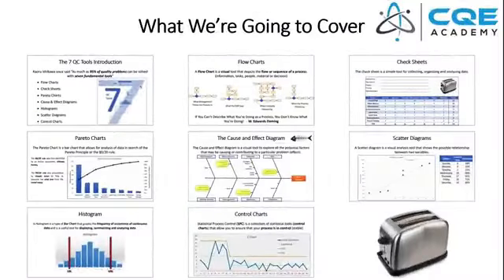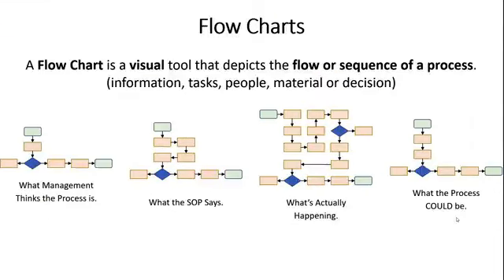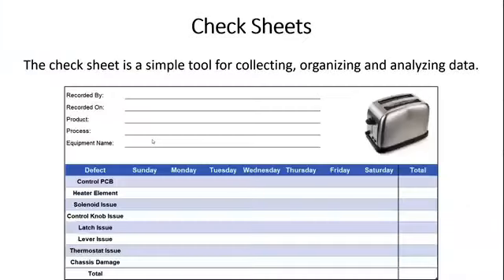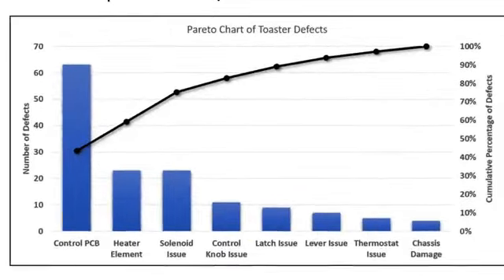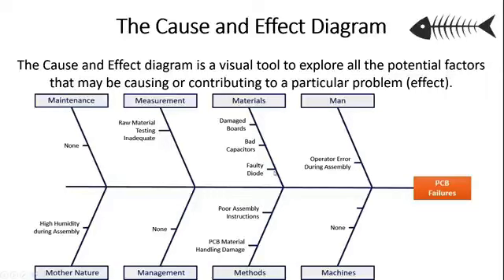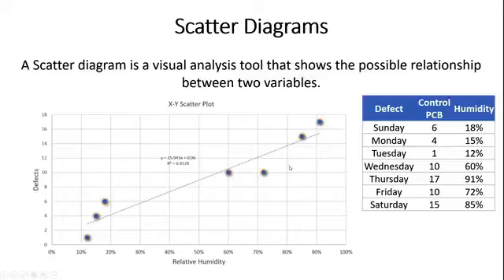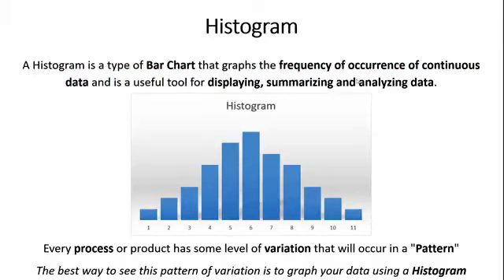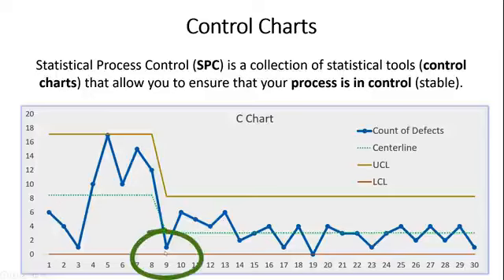The 7 Quality Control Tools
This video explains the 7 Quality Control (QC) Tools—a fundamental set of methods used to identify, analyze, and solve quality-related problems in processes. Through a hands-on toaster defect case study, the video demonstrates each tool in action:

Flowchart – maps the steps in a process to find gaps or inefficiencies.

Check Sheet – collects and organizes data at the source.

Pareto Chart – identifies the most significant causes of problems (80/20 rule).

Cause and Effect Diagram (Fishbone/Ishikawa) – explores root causes of defects.

Scatter Diagram – shows correlation between two variables (e.g., humidity and defects).

Histogram – visualizes the frequency and variation in data distribution.

Control Chart – monitors process stability over time to confirm sustained improvements.

The video emphasizes how these tools align with the PDCA (Plan-Do-Check-Act) cycle and can help achieve lasting improvements in quality and performance.